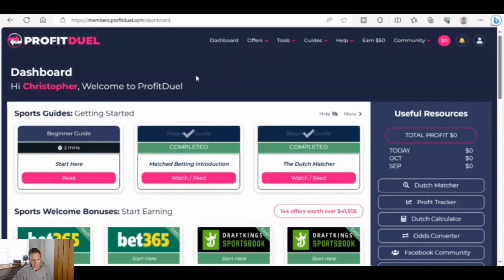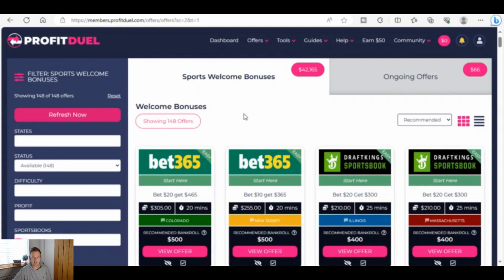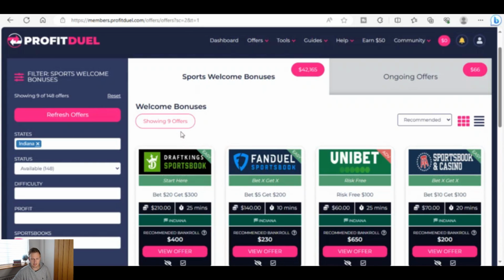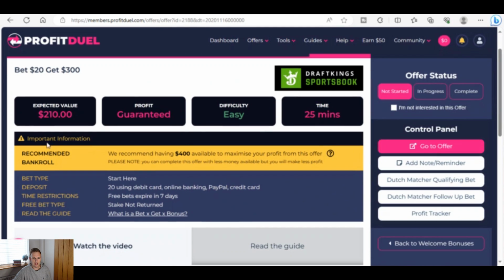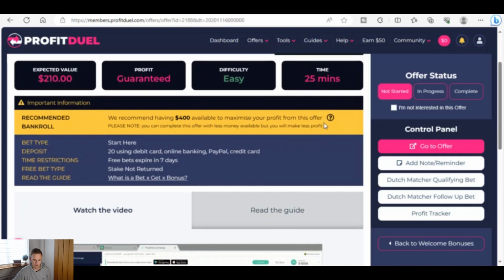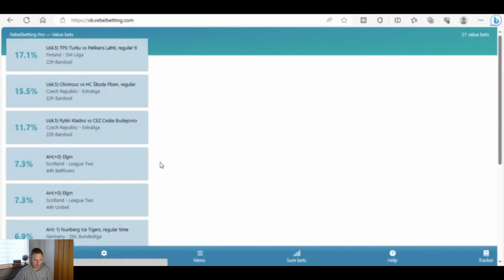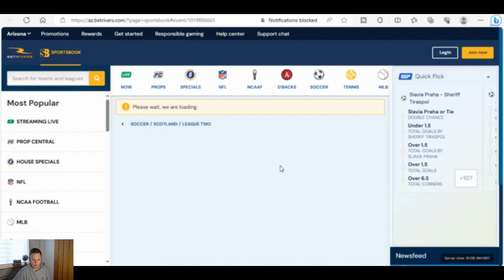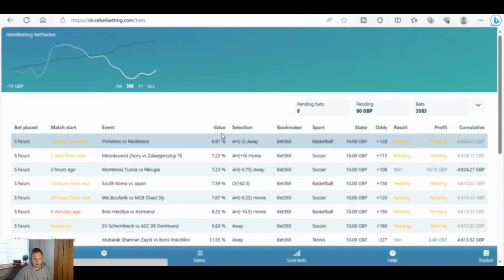Make $2,500 in 4hrs! (US Only)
Matched betting in the USA using Profit Duel is a side hustle to make money online that has yet to take off in America. In this video we look at combining matched betting sign up offers with value betting using Rebel betting software.